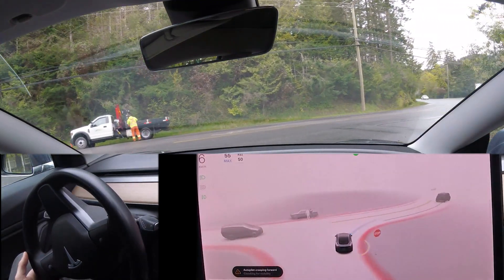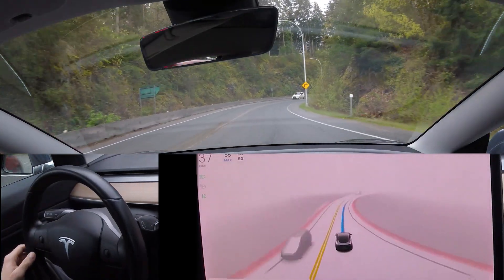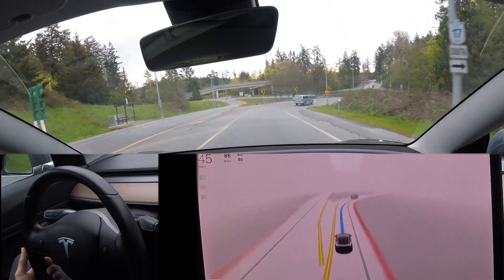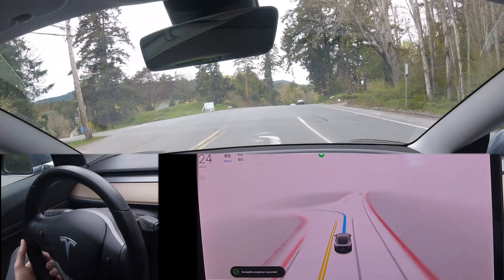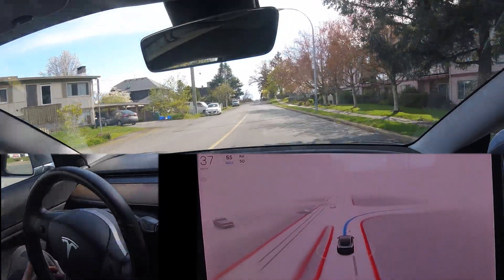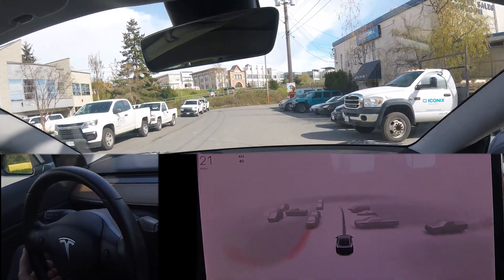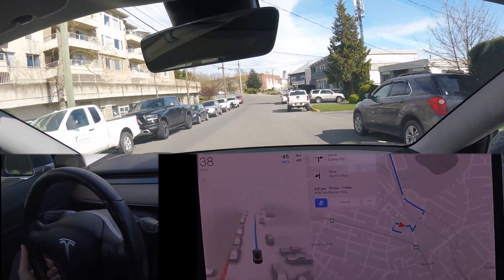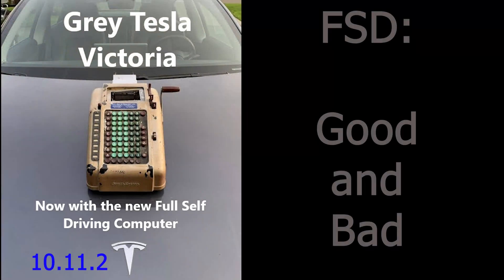Tesla FSD - Successes and Failures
Tesla FSD Beta 10.11.2, Software 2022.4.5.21
Self driving car
Victoria, BC, Canada. 4K video

Thank you to ‘Sepz’ for the intro clip! Have a look at his YouTube channel